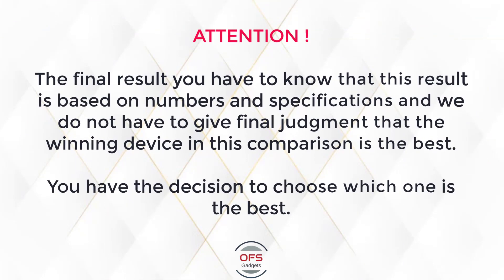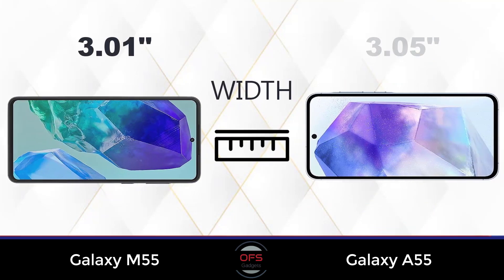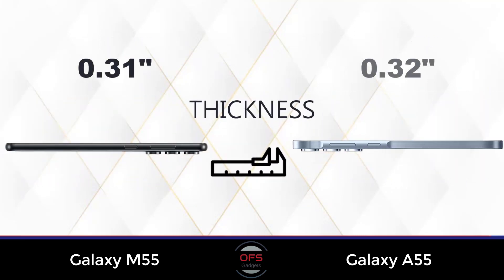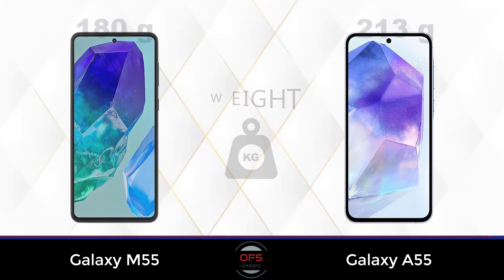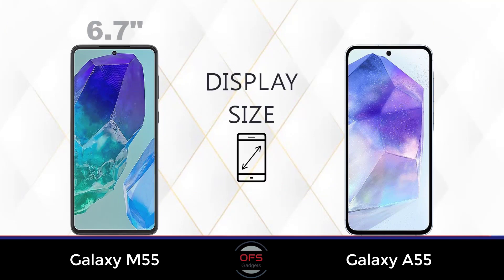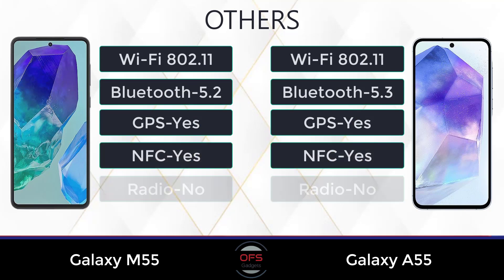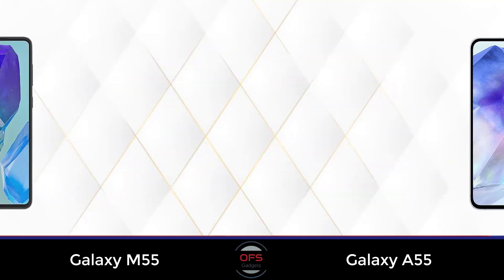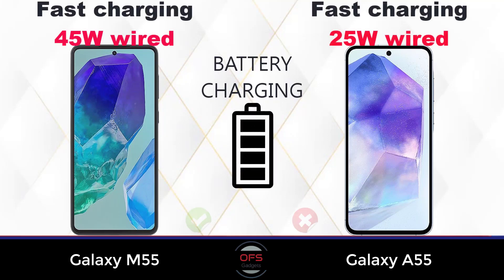Samsung Galaxy M55 vs Samsung Galaxy A55 || Full Comparison ⚡ Which one is Best...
Video Chapters:
00:00 Intro
00:25 Body/Dimensions
00:53 Display
01:57 Main Camera
02:57 Selfie Camera
03:18 Platform
03:47 Memory
04:09 Sound
04:30 Features
04:53 Comms
05:20 Power
05:34 Price
05:41 Result